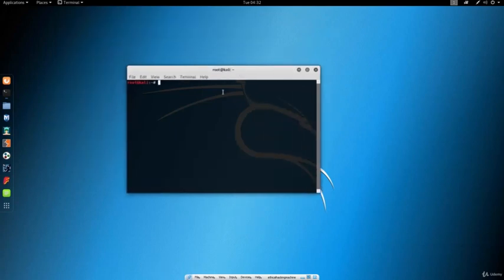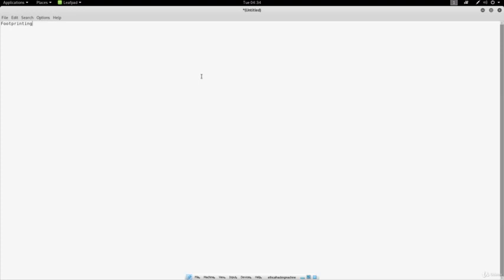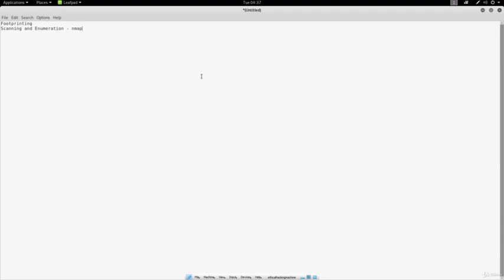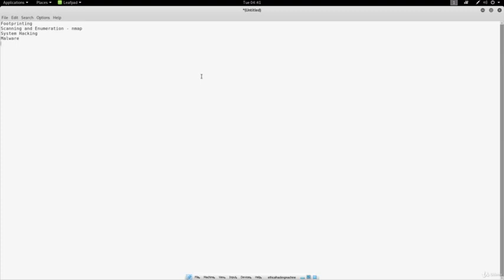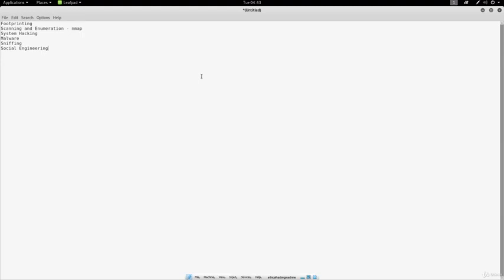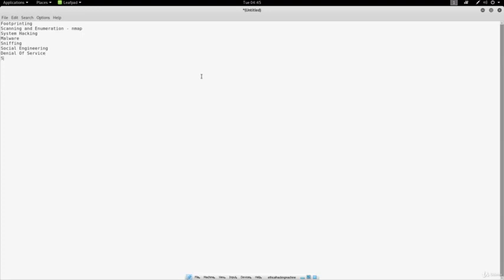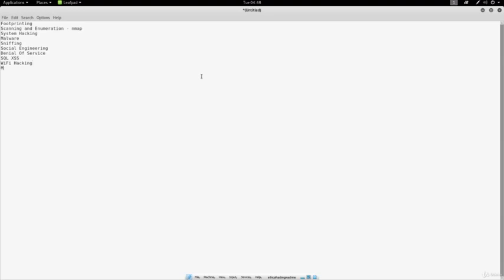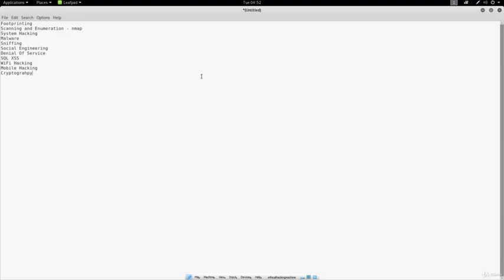Essential Hacking Terms || Ethical Hacking Course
Hello everybody and Welcome back
in previous lecture we learn Essential networking Terms
in this video we shall learn Essential Hacking Terms